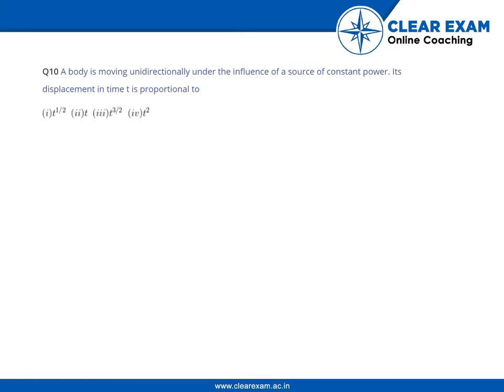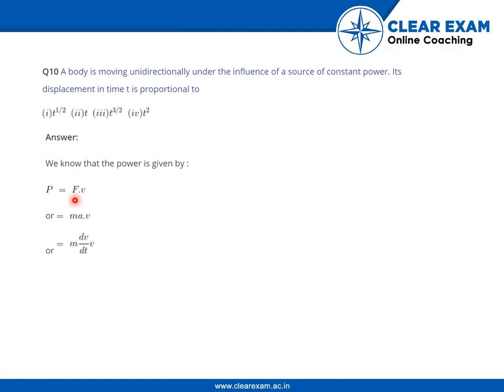XIth Class Work Energy and Power Chapter 6 Exercise 1 1Question no 10